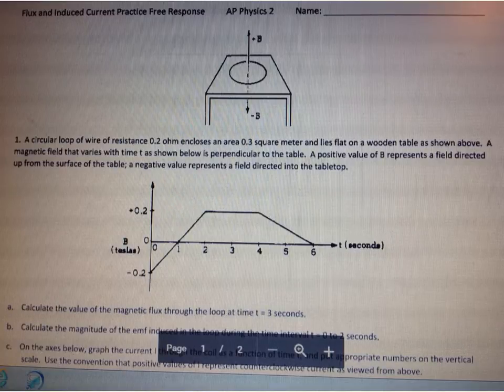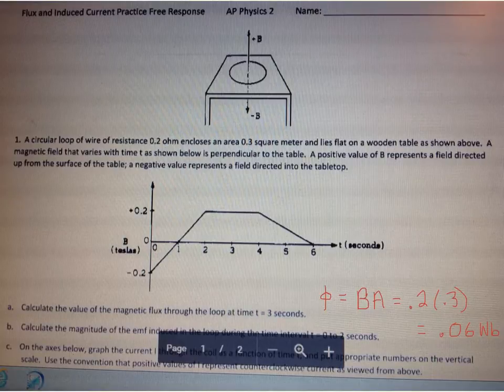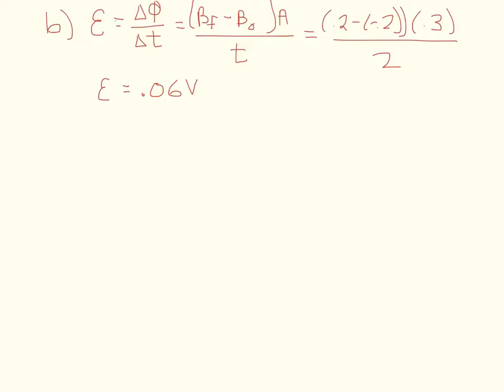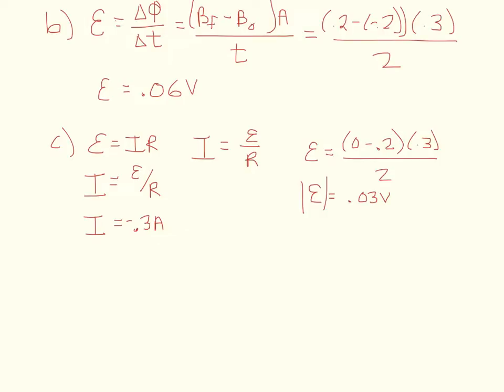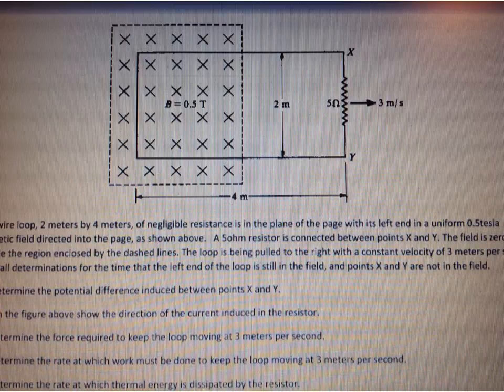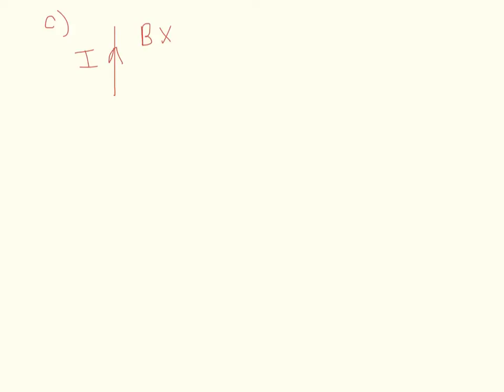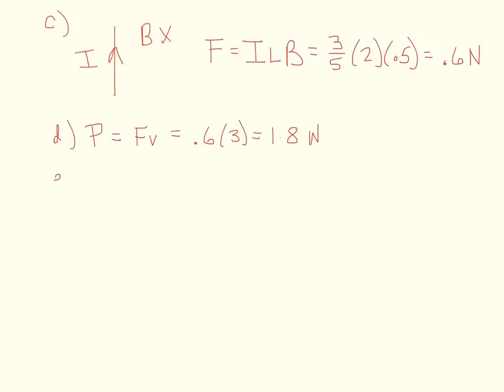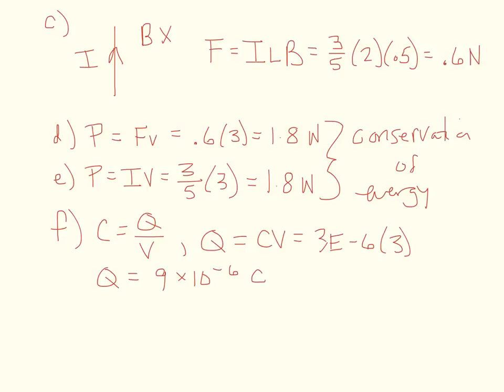AP2 Jan 30